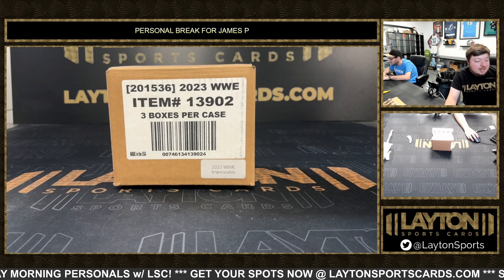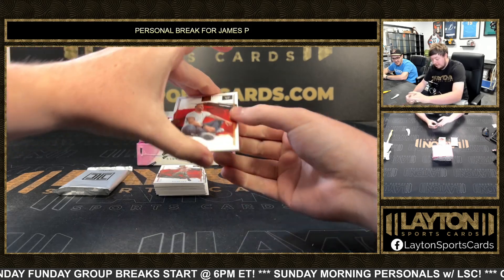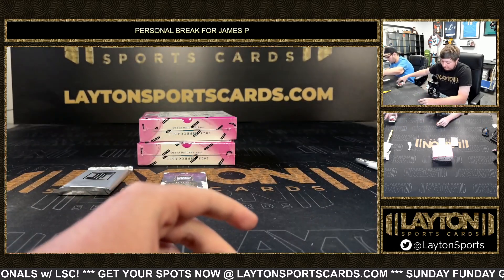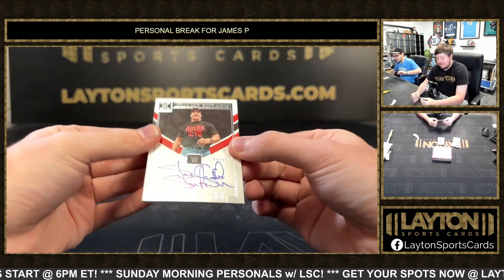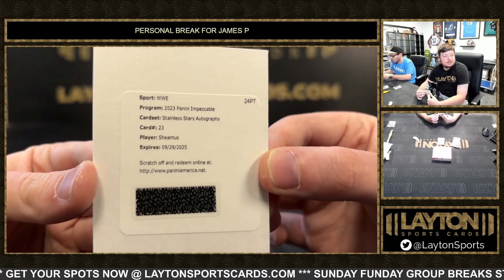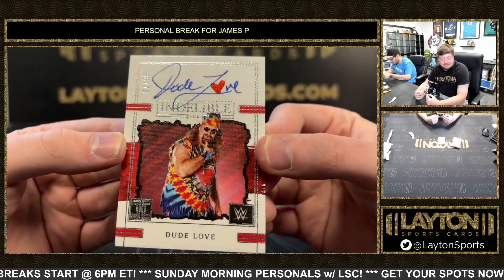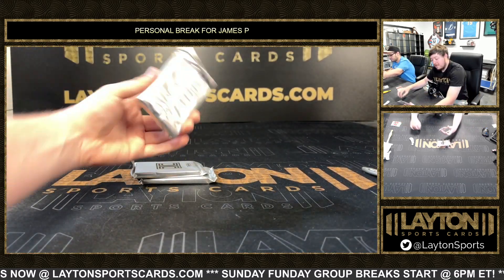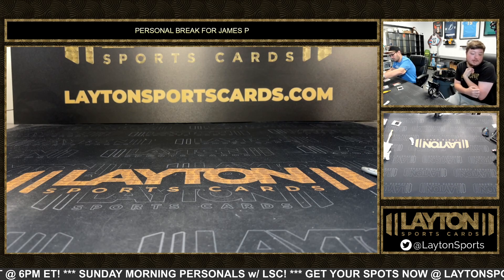3 Boxes of 2023 Impeccable WWE Hobby for James P